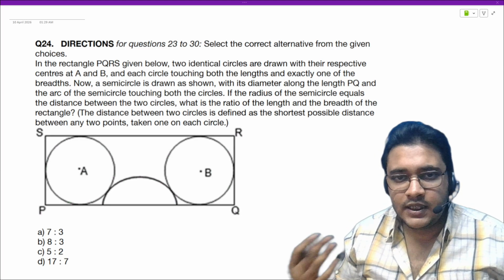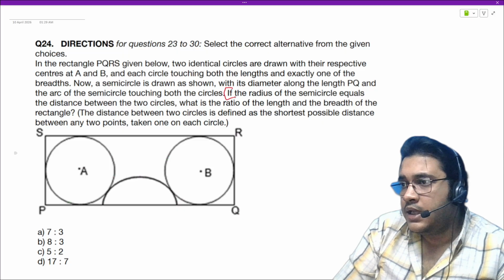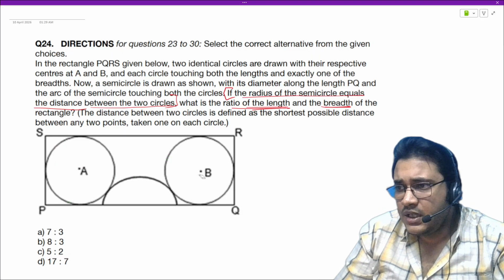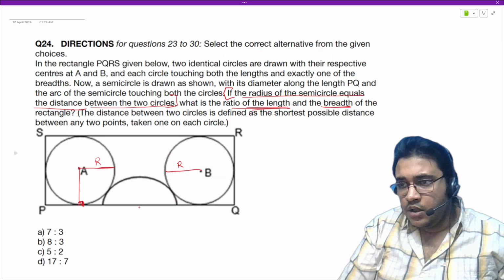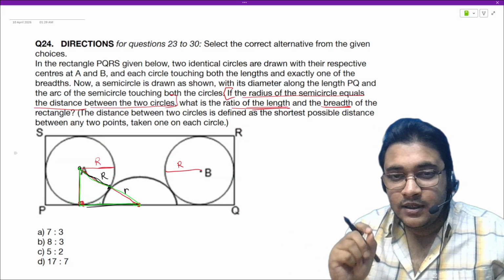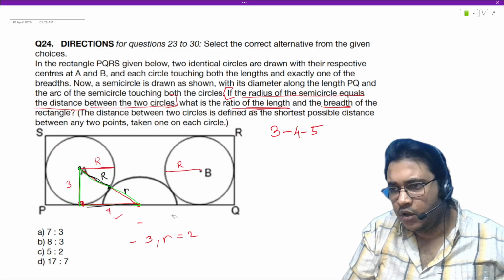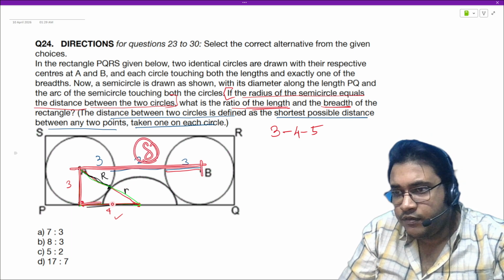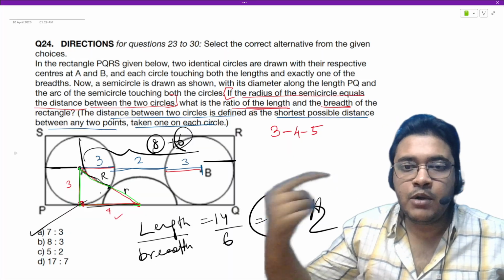Difficult Geometry problem for CAT 2026